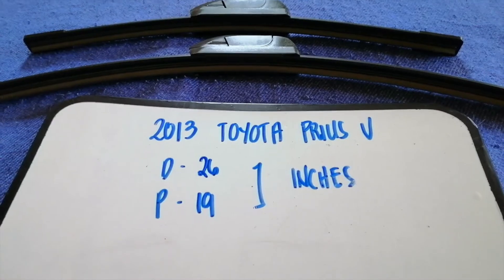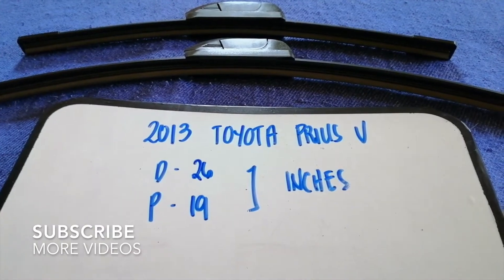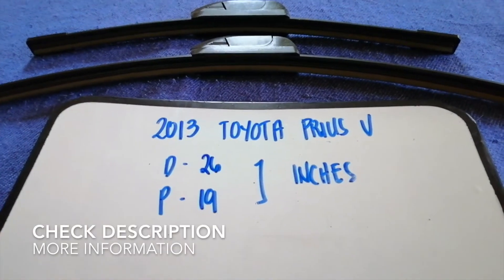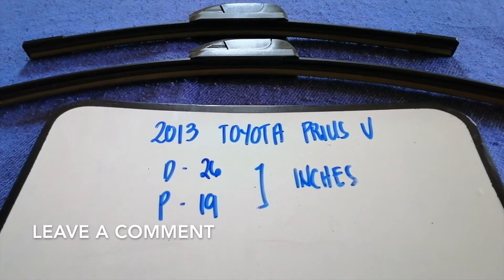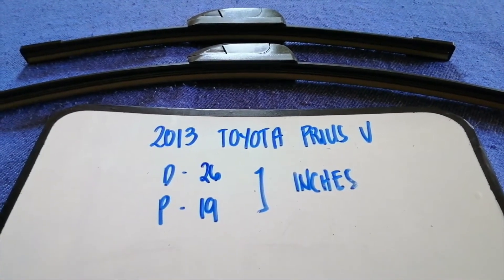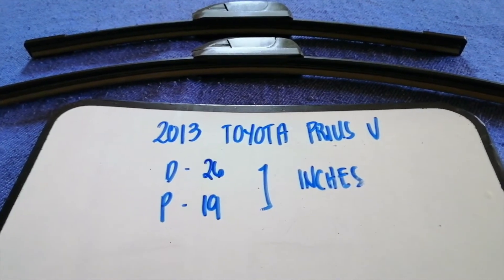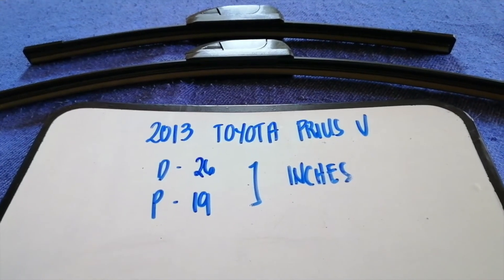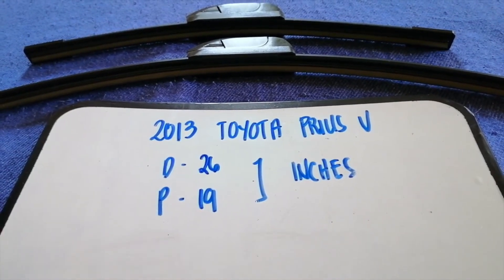🚗 🚕 2013 Toyota Prius V Wiper Blade Replacement Size 🔴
2013 Toyota Prius V Wiper Blade Replacement Size

2013 Toyota Prius V Wiper Blade Replacement Size

Toyota Motor Corporation (Japanese: トヨタ自動車株式会社, Hepburn: Toyota Jidōsha KK, IPA: [toꜜjota], English: /tɔɪˈoʊtə/) is a Japanese multinational automotive manufacturer headquartered in Toyota, Aichi, Japan.